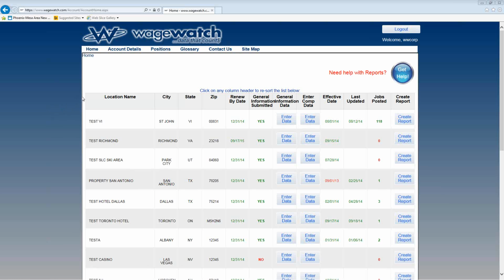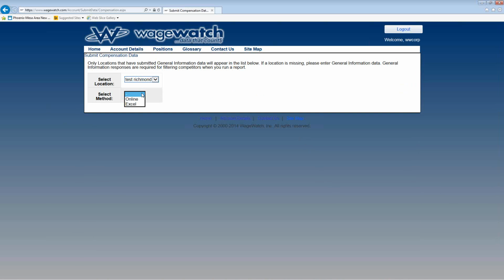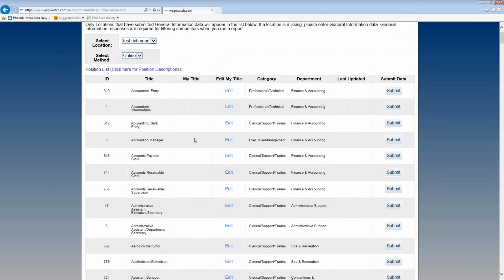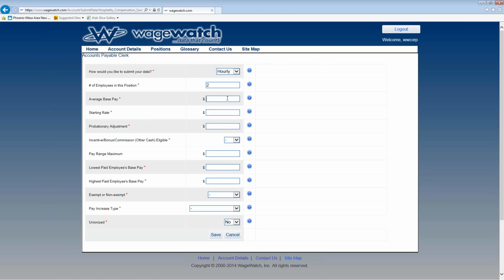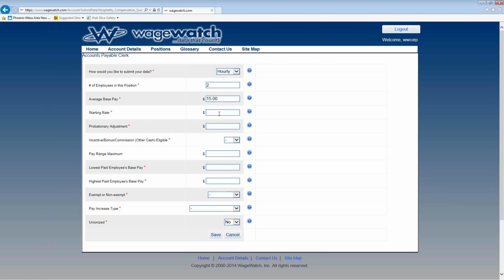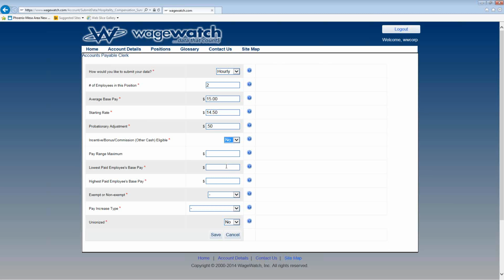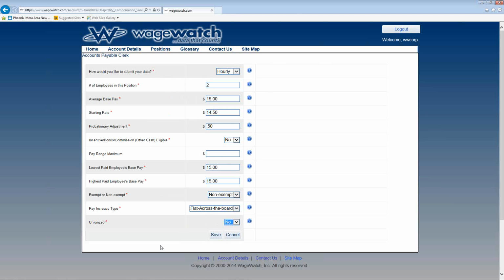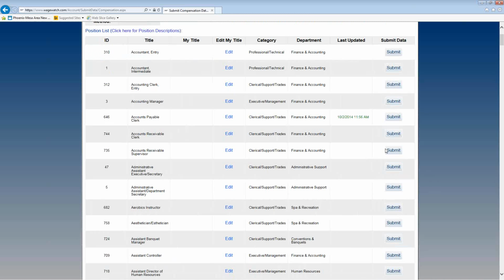How to Upload Compensation Data Online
Tutorial showing how to upload compensation data online.